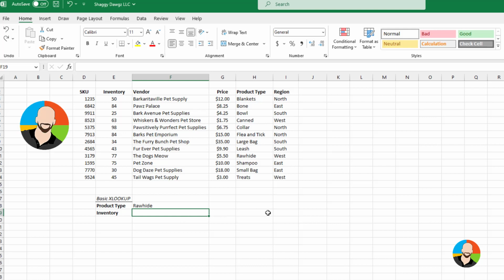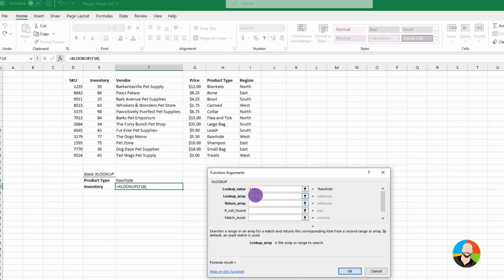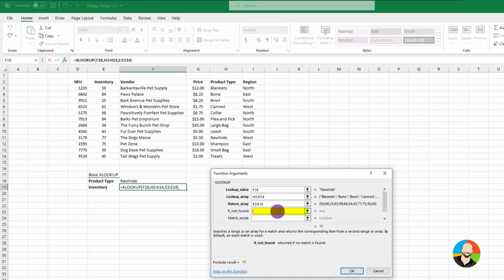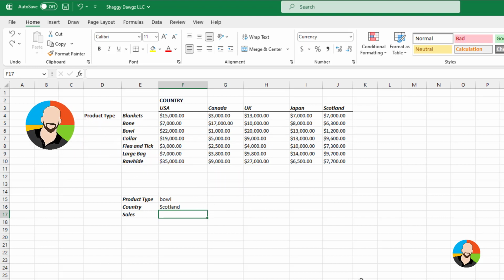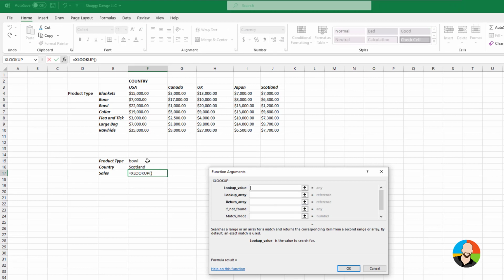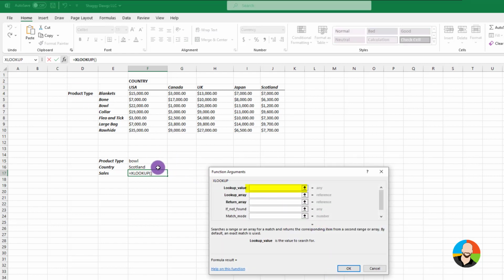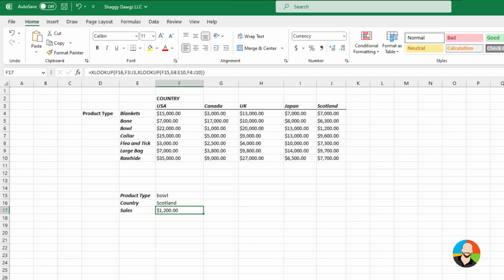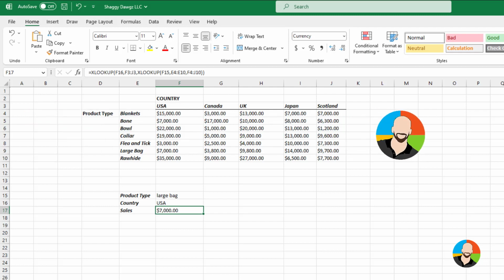Module 4 : Lesson 4 Using the XLOOKUP | Excel Training for Beginners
In this lesson we'll learn the XLOOKUP function, its advantages over the VLOOKUP,  INDEX and MATCH functions, along with a demonstration on how to use the XLOOKUP function. We also discuss the some of the polarizing viewpoints surrounding the XLOOKUP and provide our two cents on how to approach them in your career.

⌚ Timestamps
0:00 Intro to XLOOKUP
0:56 Some benefits of the XLOOKUP
1:30 Doing a two way lookup with the XLOOKUP
3:25 A commentary on the XLOOKUP, VLOOKUP, HLOOKUP, INDEX and MATCH functions